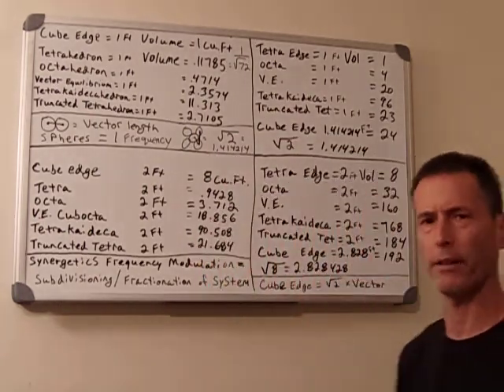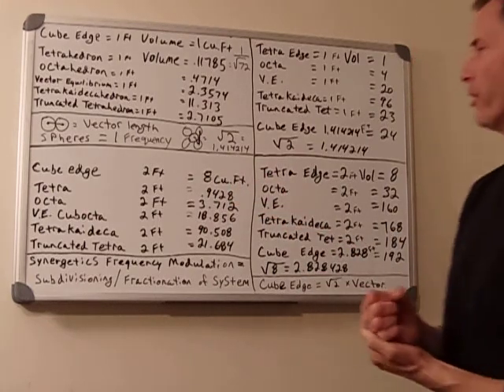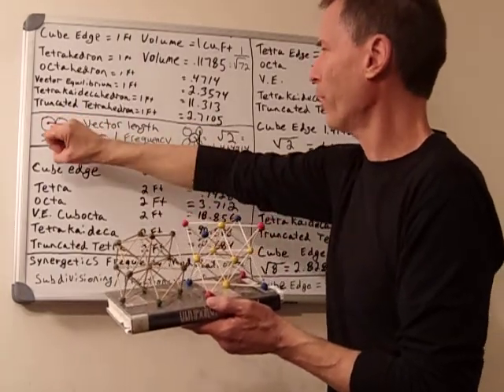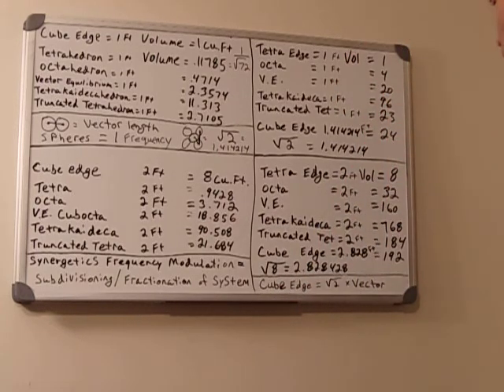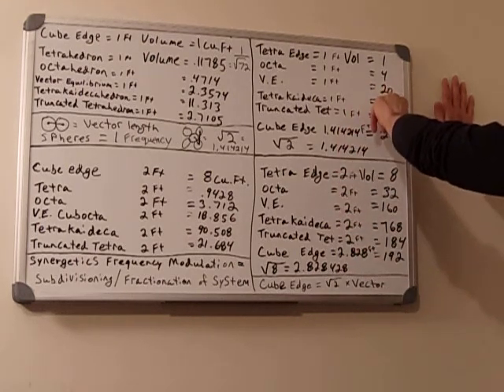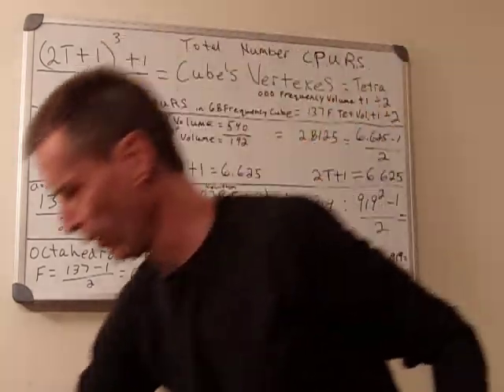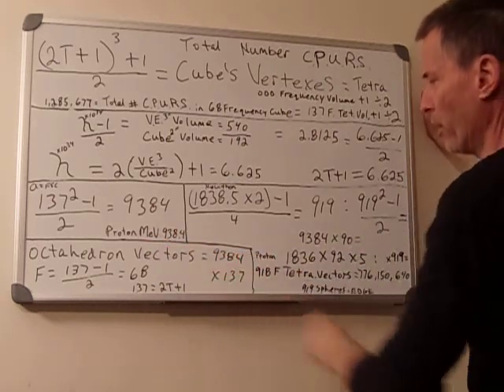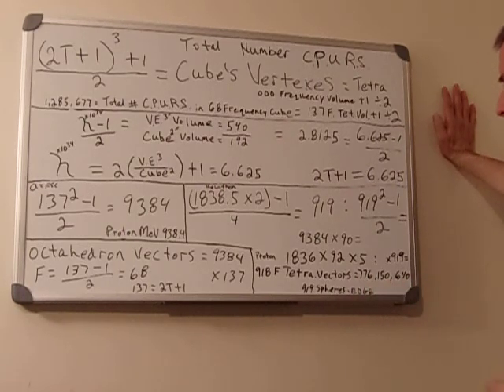The Unified Field: Synergetics and Nuclear Structure: Part 7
I continue my investigations into the numerical identities between nuclear structure and the energetic vectorial geometry of synergetics.

In this video I explain the mathematical reason why the edge length of the cube sets up an irrational volumetric system of mensuration amongst the other polyhedrons.

In this series of videos I explain what happens when we base all of our mathematical and scientific endeavoring on the cube's edge length and the 3 axis of the Cartesian coordinate system.

For instance one milliliter of water takes up one cubic centimeter of space and weighs one gram at room temperature and at one atmospheric pressure. At one atmospheric pressure it freezes at 0 degrees centigrade and boils at 100 degrees centigrade.

This all seems very rational and logical but this was a  man made coordinate system based on arbitrary units. Although this coordinate system satisfied the necessary qualifications and conditions for mankind's endeavoring at that time it no longer serves the function which we need in order to coordinate our sub nuclear explorations.

When mankind developed algebra, trigonometry and the calculus in order to ratio all of our scientific endeavoring based on this cubes edge length and its volume we ended up in a place where we have now branched off into many different fields of discovery in the hopes of unlocking the secrets within the nucleus of the atom.

When we use a 6 axis metric and ratio our sub-nuclear particles to the total number of vectors, tensors and whole rational units of tetrahedral volume within an isotropic vector tensor energy spinning transformation matrix we are able to numerically Identify and ratio the electron's mass with the proton's mass and the neutron's mass along with the fine structure constant and Planck's constant in whole rational units using only basic mathematics.

This is the coordinate system which Universe uses to design and structure all of her multitudes of seeming miracles.

I hope you will be amazed and enjoy this newfound knowledge for mankind's mind to ponder.